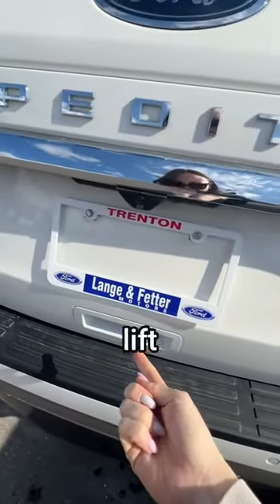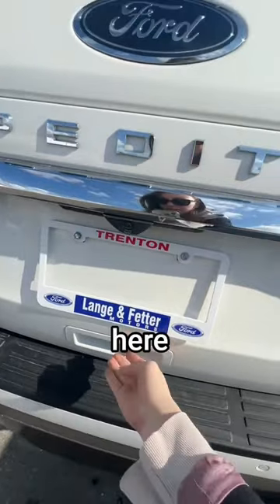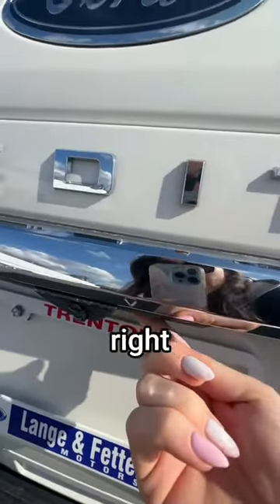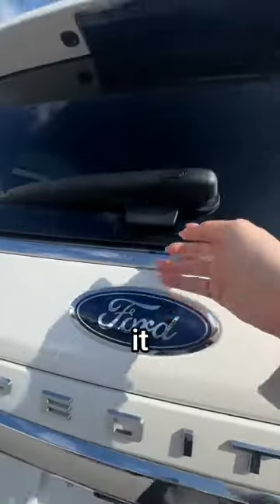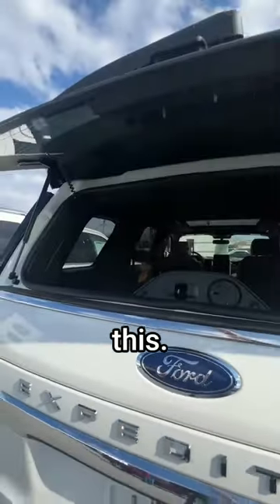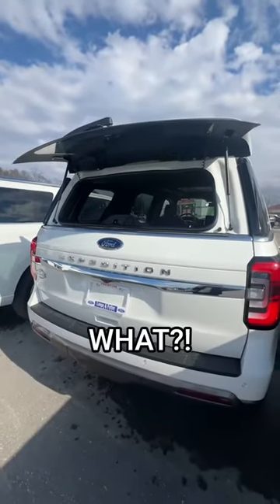Did YOU know this?!